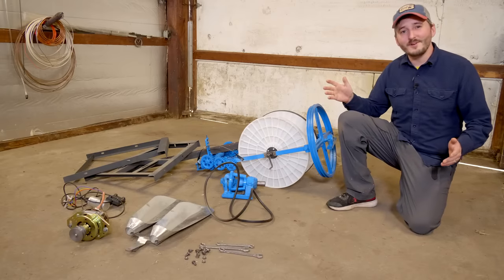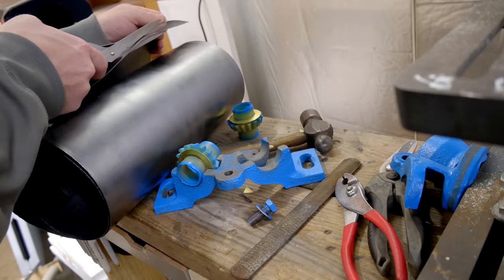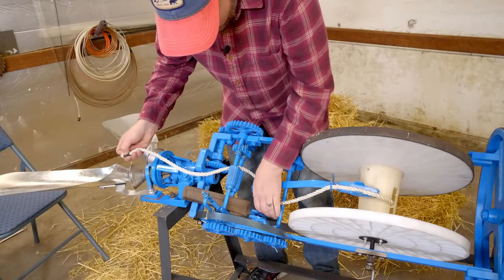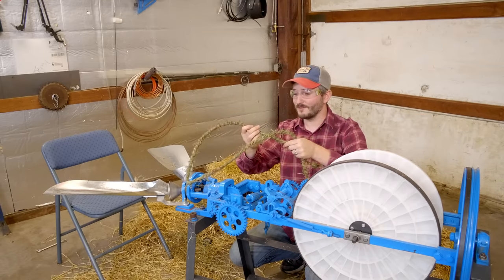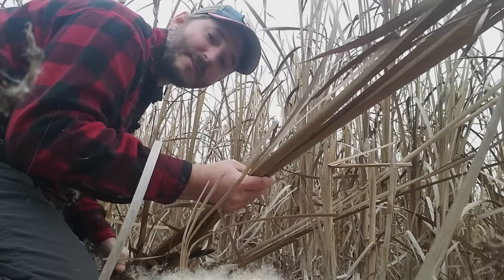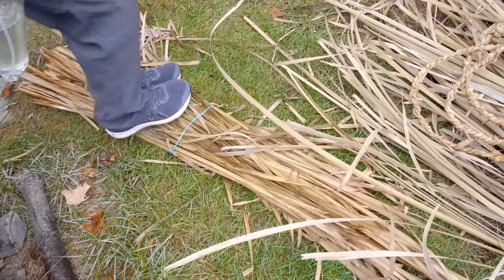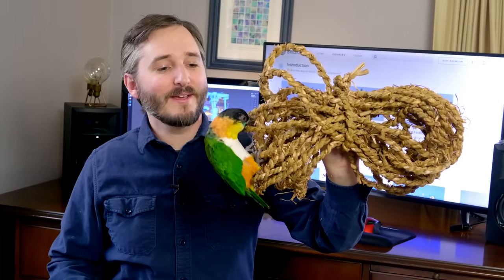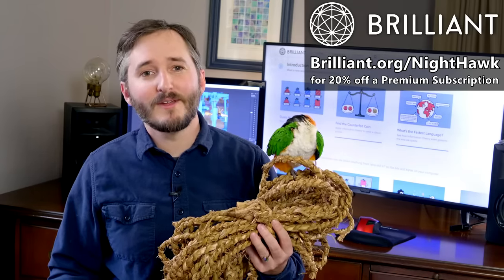A Machine That Turns Plants Into Rope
Check out my sponsor Brilliant and use this link for 20% off a premium subscription - In this video I assemble and test a rope machine that is theoretically capable of taking any fibrous material (such as straw or other plant fibers) and turning them into two stranded rope. This machine was purchased on Aliexpress for about $900 ($300 for the machine, $600 for shipping). The seller has since deleted their account. It seems these machines are made and sold by a variety of different factories with subtle differences between designs. After a bit of work improving a few faults in the manufacturing it seems to work well. I'll likely use the rope from this machine for a number of future projects.